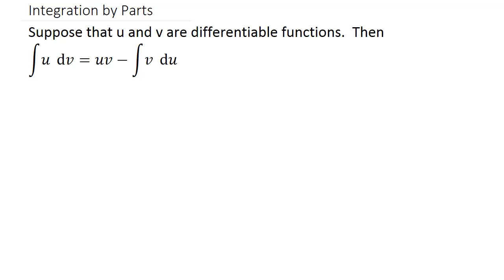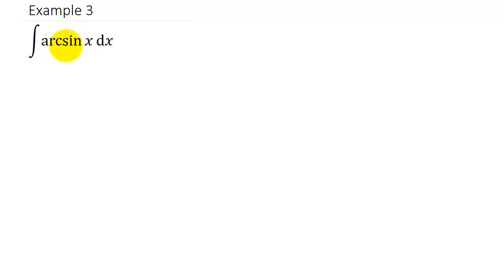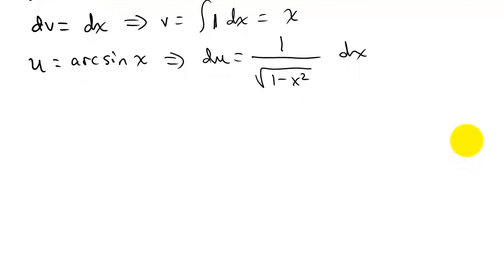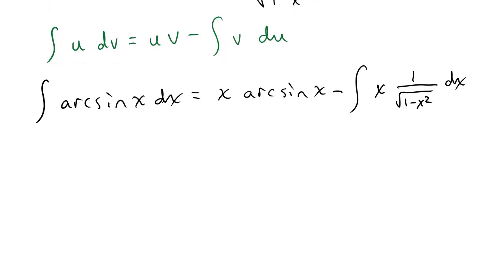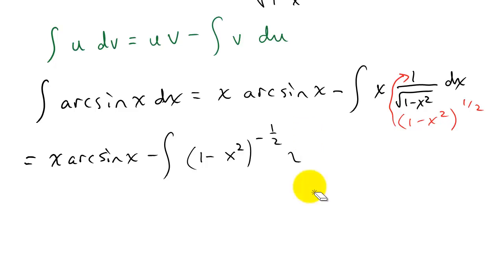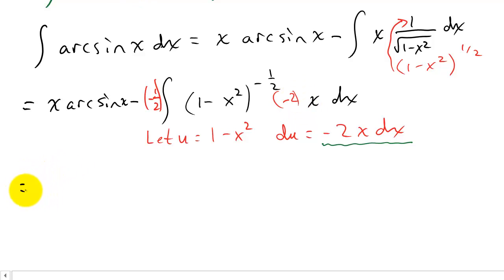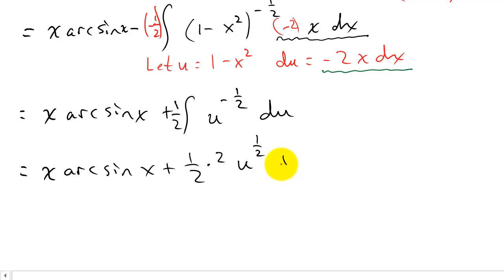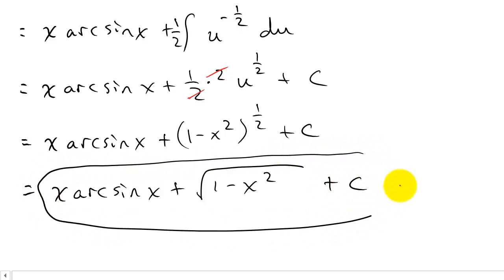Integration by Parts Example 3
This video shows how to do integration by parts.